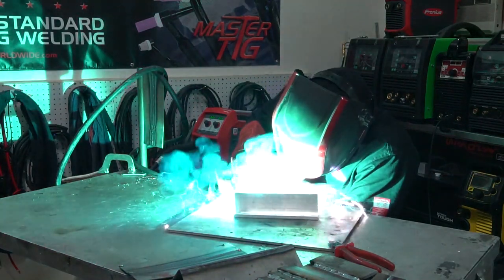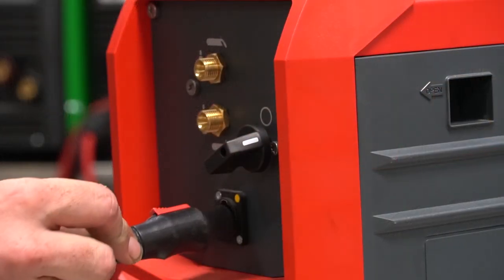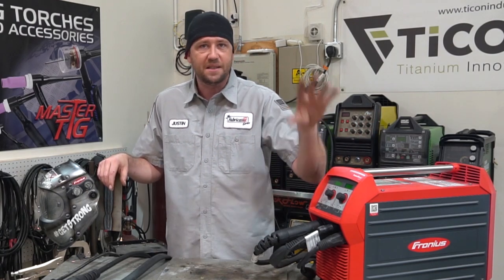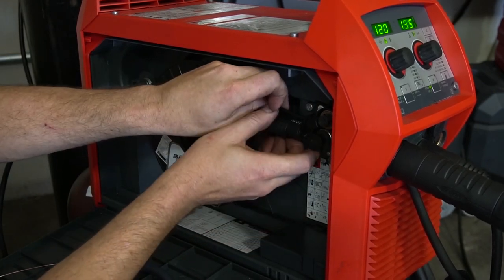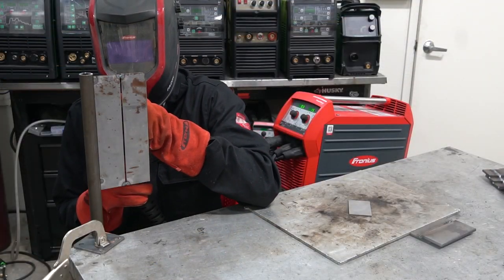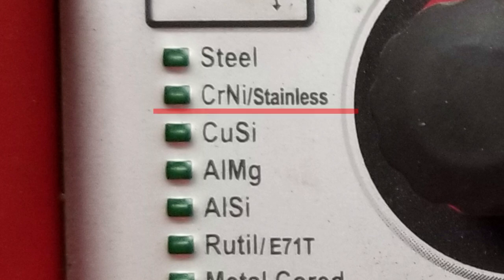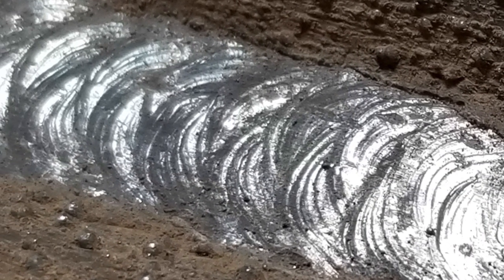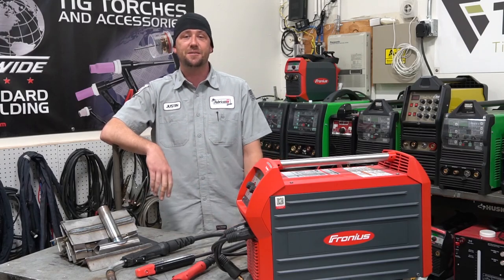TFS: Fronius Transsteel 2200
Quite possibly the most advanced and feature rich multi-process welding machine in existence. This was a tough review for us because we couldn't believe how much it actually does! Check out some of the awesome features the Fronius Transsteel 2200 has to offer in this honest review.

Other Tools & Gear We Use and Recommend